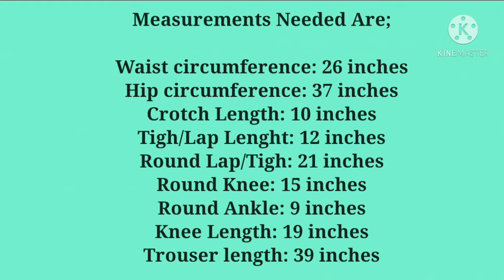HOW TO CUT PANT TROUSERS FOR FEMALE ( WITH HIP POCKETS) | PANT PATTERN DRAFTING | DETAILED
In this video, i show you how to cut a female pant trouser pattern with hip pockets.

Tools: Pattern tools, pattern paper, marker, paper scissors, measuring tape, ruler.

Find me here; Instagram: @SewWithSheila